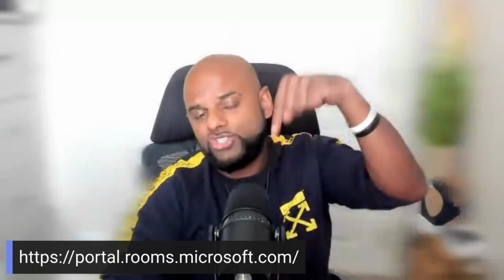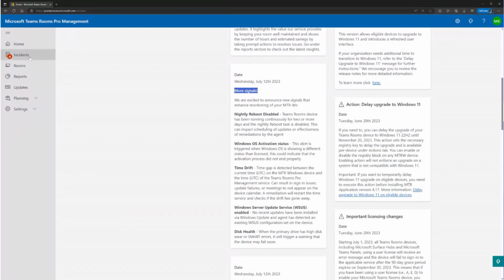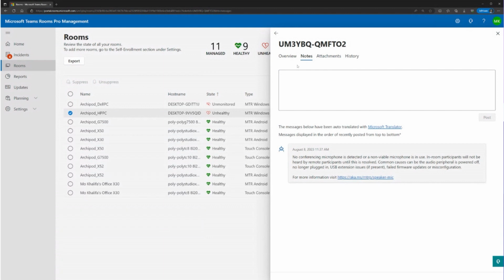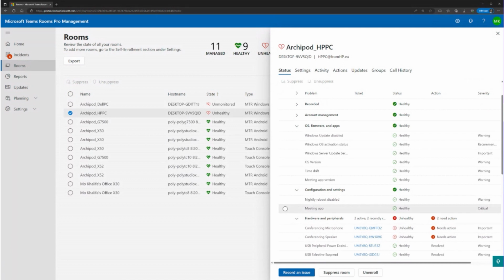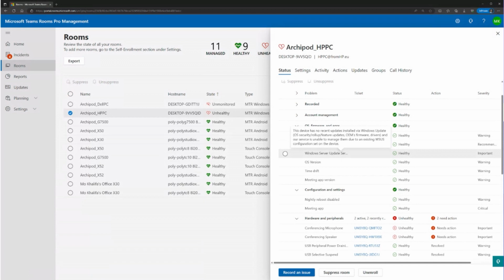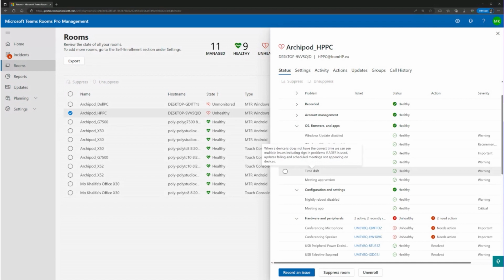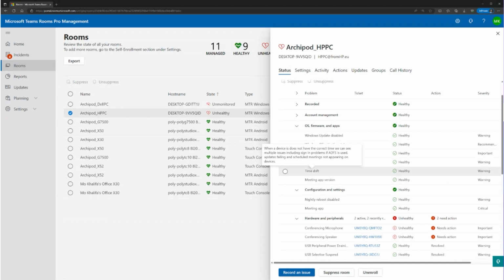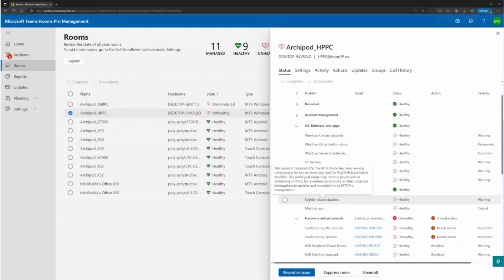New updates to Pro Management Portal | Mo Mondays Ep.16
This week Mo is so happy to be allowed to spend 5 minutes to record Mo Mondays for you! This week he dives into new updates and signals in the Teams Rooms Pro Management Portal